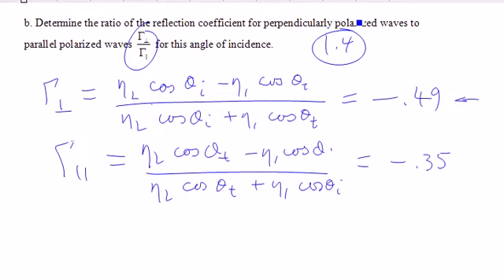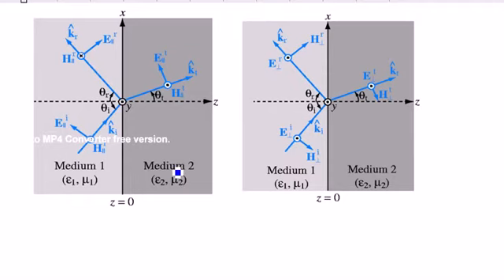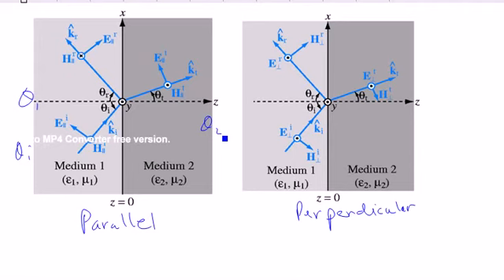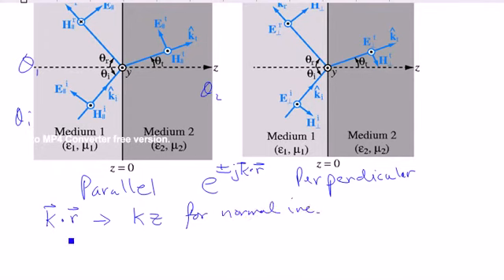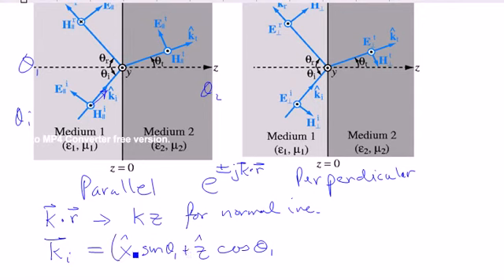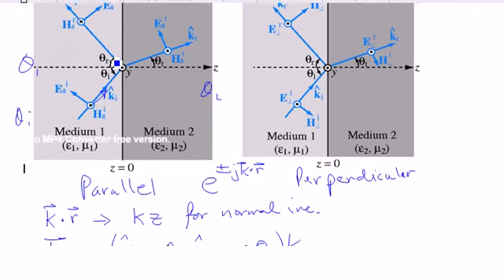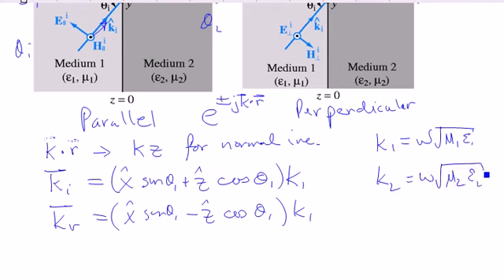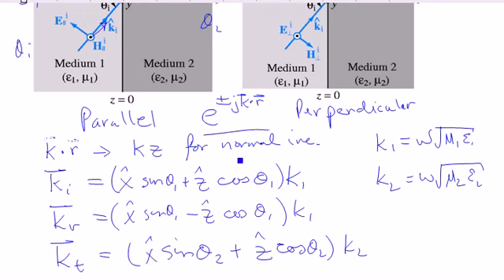Final_S07_pt4.mp4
Continuation of Oblique Incidence Problem from Spring 07 Final Exam -- This is a discussion of a question that was not asked, but could have been.